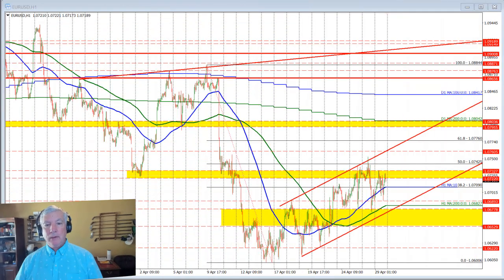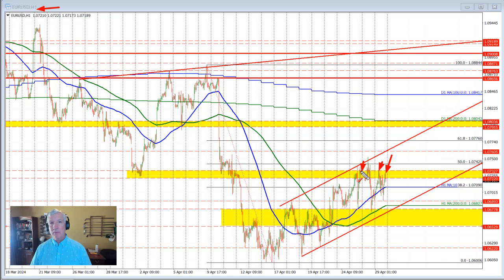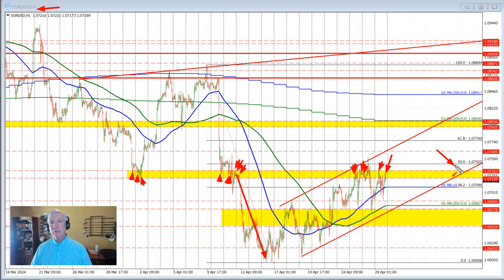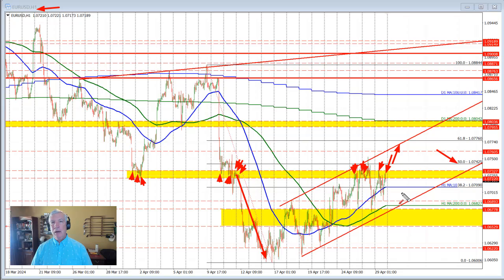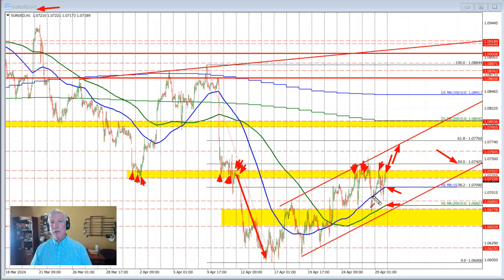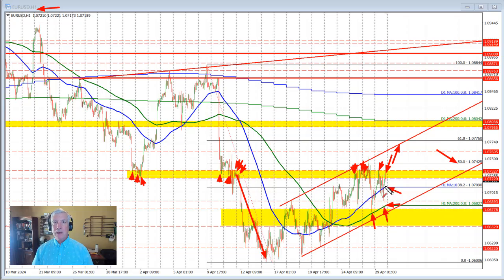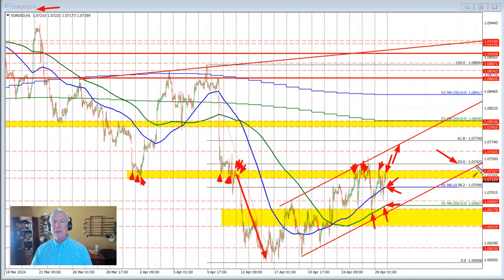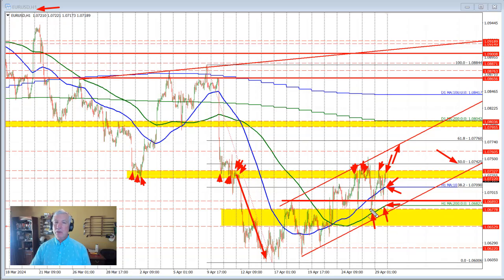EURUSD higher but with more work to do to increase the bullish bias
The swing area between 1.0722 to 1.07327 are topside targets